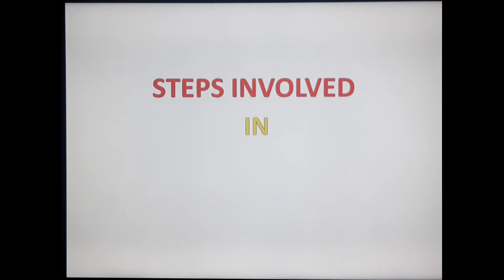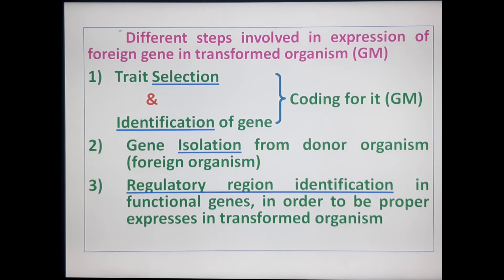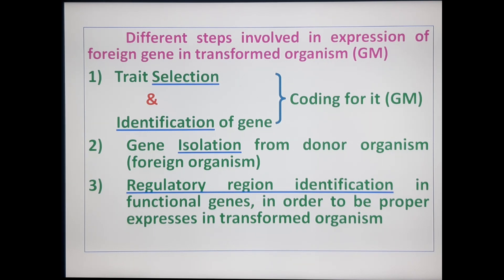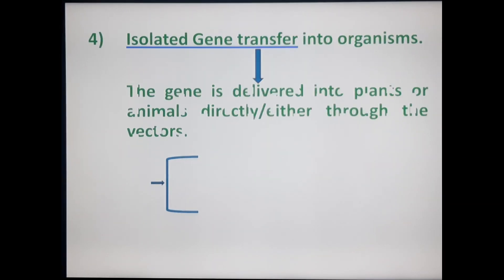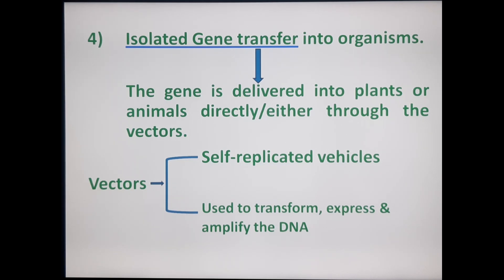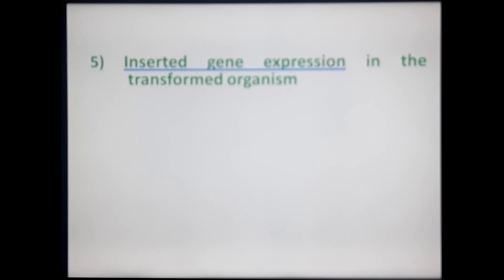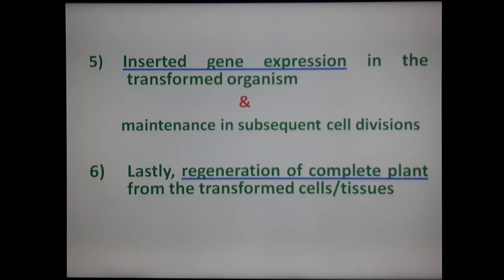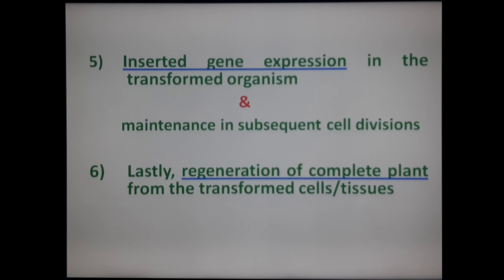Gene Transfer Methods part-3 for B.Sc, Botany/Bio Technology/Micro Biology/Zoology/Life Science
About channel: Life Dream Education

I feel very fortunate to have received such a great opportunity and my desire
is to pick a teaching career and shape a large number of cultured students.
Whether that profession is a public or private educator or a lecturer, it is my
desire to work hard at whatever it takes, to embrace the changes that are
currently coming in academia in day-to-day development, and to impart to
everyone some of the knowledge I have technically. My desire is to be
a constant student, learning something new, learning something for the rest
of my life. I like to read every letter I read like nectar. I often say the same thing

This YouTube channel was started with the idea of ​​telling the classes in simple language
so that it can be understood by friends and brothers and sisters from all walks of life
(Telugu and English medium). It is my small wish that your contribution will be given
 to me after you watch the video classes as I say. Finally I wholeheartedly wish all your
 life aspirations fulfilled.

           విద్య మరియు పఠనం ఒక కళ. అన్ని విరాళాలలో, విద్యను గొప్పగా పిలుస్తారు. ఇంత గొప్ప అవకాశాన్ని పొందడం చాలా అదృష్టంగా భావిస్తున్నాను మరియు బోధనా వృత్తిని ఎంచుకొని సంస్కృతి గల విద్యార్థులను ఆకృతి చేయాలన్నది నా కోరిక. ఆ వృత్తి ప్రభుత్వ లేదా ప్రైవేటు విద్యావేత్త లేదా లెక్చరర్ అయినా, అది ఏమైనా కష్టపడి పనిచేయడం, రోజువారీ అభివృద్ధిలో ప్రస్తుతం వస్తున్న మార్పులను స్వీకరించడం మరియు ప్రతి ఒక్కరికి కొన్నింటిని అందించడం నా కోరిక. నాకు సాంకేతికంగా ఉన్న జ్ఞానం. నా కోరిక స్థిరమైన విద్యార్థిగా ఉండడం, క్రొత్తదాన్ని నేర్చుకోవడం, జీవితాంతం ఏదో నేర్చుకోవడం. నేను చదివిన ప్రతి అక్షరాన్ని తేనెలాగా చదవడం నాకు ఇష్టం.
నేను తరచూ నా విద్యార్థులకు ఇదే చెబుతాను.

           ఈ యూట్యూబ్ ఛానెల్ అన్ని తరగతుల (తెలుగు మరియు ఆంగ్ల మాధ్యమం) నుండి స్నేహితులు మరియు సోదరులు మరియు సోదరీమణులకు అర్థమయ్యే విధంగా తరగతులను సరళమైన భాషలో చెప్పాలనే ఆలోచనతో ప్రారంభించబడింది. నేను చెప్పినట్లు మీరు వీడియో క్లాసులు చూసిన తర్వాత మీ సహకారం నాకు ఇవ్వాలన్నది    నా చిన్న కోరిక. చివరగా మీ జీవిత ఆకాంక్షలన్నీ నెరవేరాలని నేను హృదయపూర్వకంగా కోరుకుంటున్నాను.

Life Dream Education
Kalaveni Thirumaleshwari